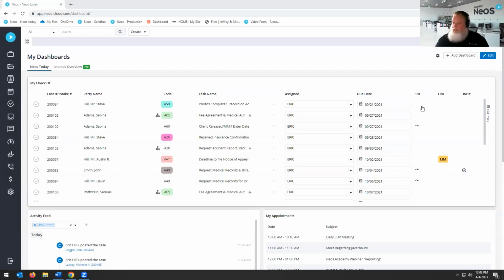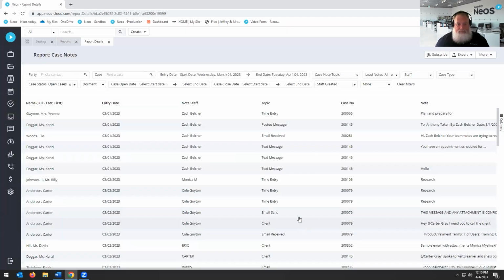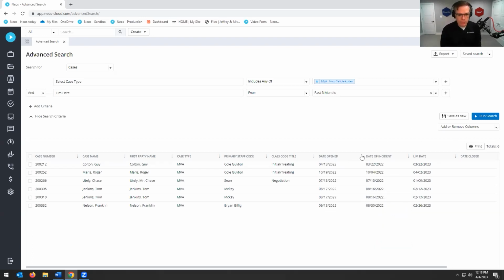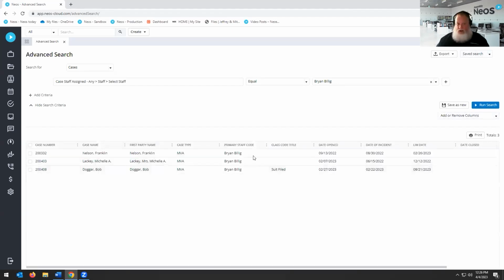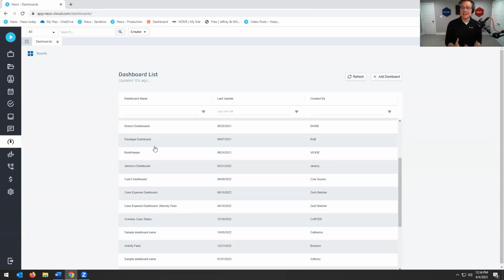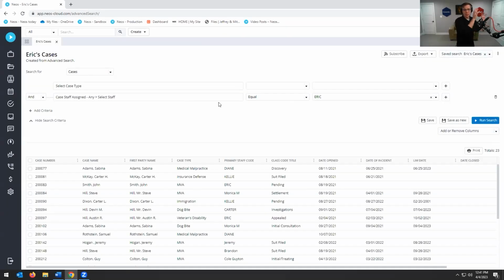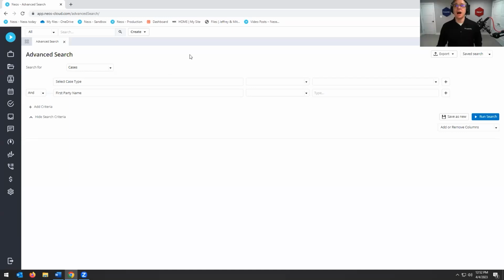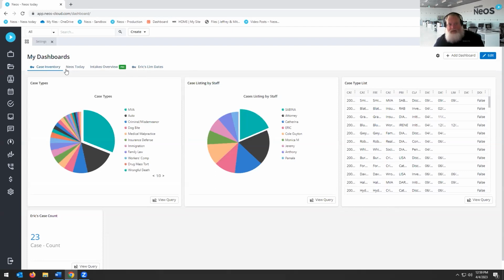Neos Academy April 2023: Reports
Whether you’re looking to get the most out of the legal practice management solution Neos or brush up on some forgotten skills, our 60-minute live webinar, Neos Academy, is for you. Each month, Eric Hill, Sales Consultant and veteran Neos trainer, will explore a different area of Neos. You’ll learn best practices and tips that will make you ultra-efficient—you might learn something that will revolutionize the way you work! Don’t miss your chance to squeeze every last bit of productivity out of Neos that you can.